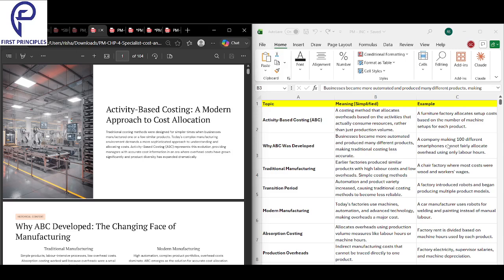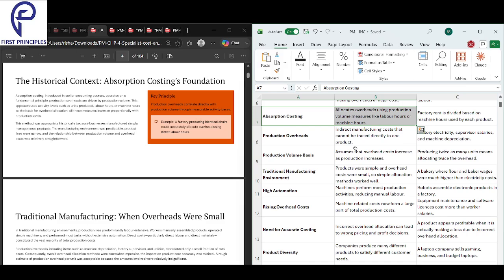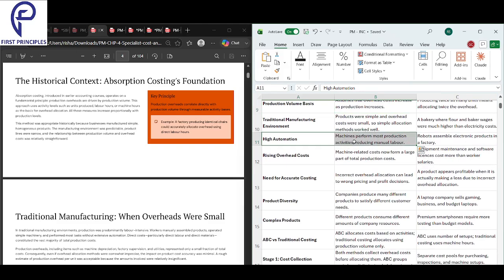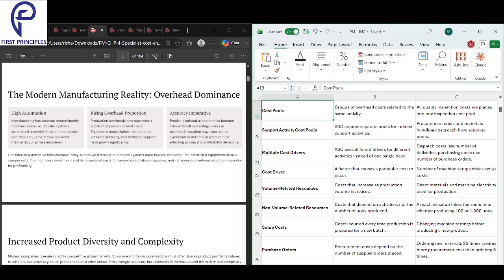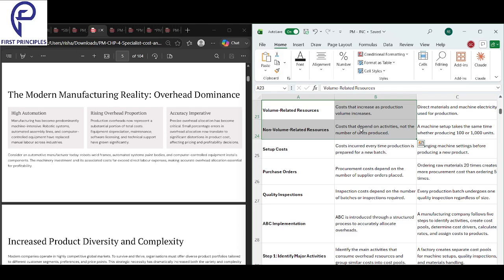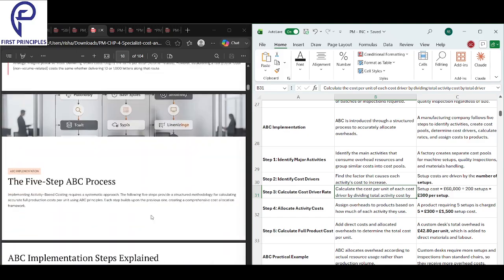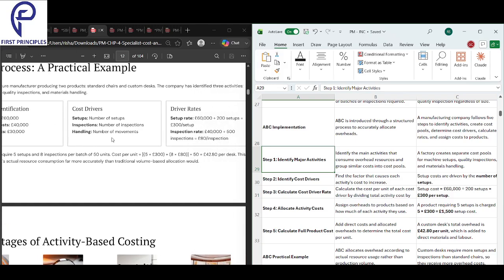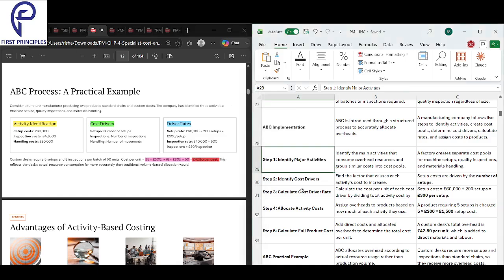ACCA - Performance Mangement - Chapter 4 - ABC Costing - Part 1